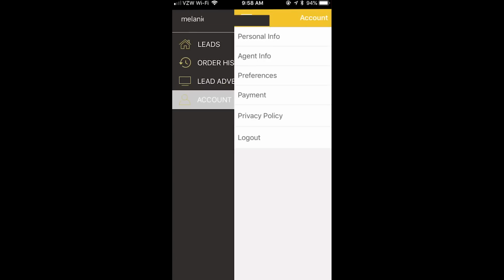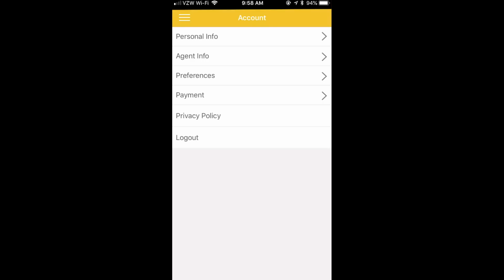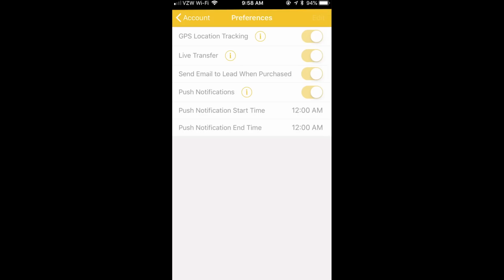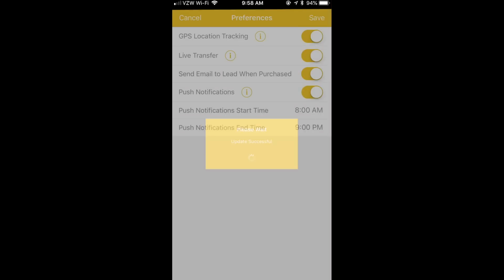Leads the Way Live Transfers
Introducing Live transfers! Now you can answer calls in real time as they are being received through our Leads the Way App.

Contact Senior Life Today!

Follow Senior Life Insurance Company on Social.